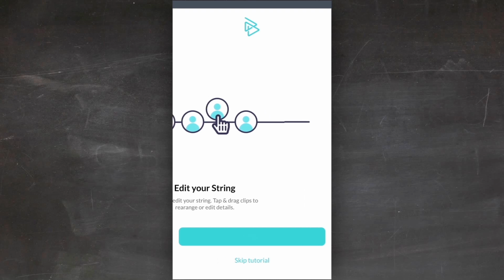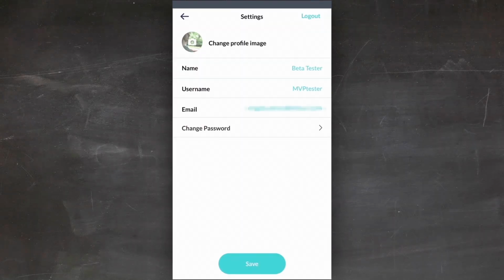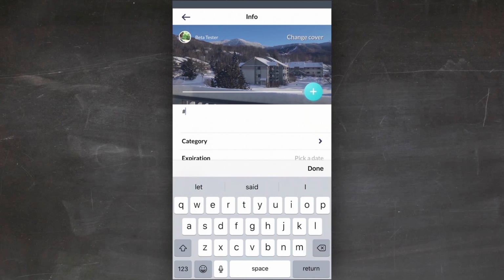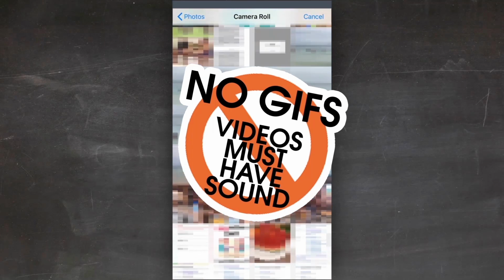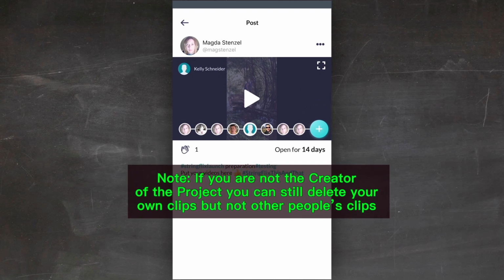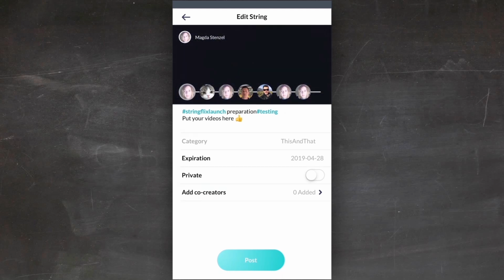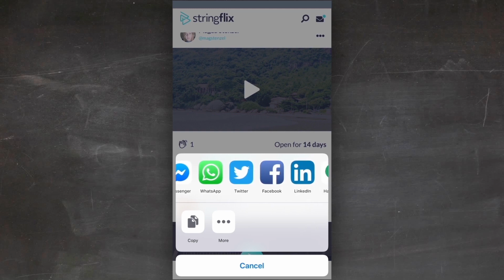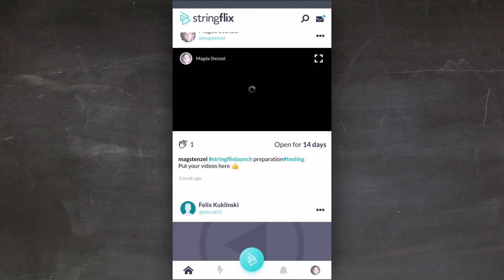StringFlix Tutorial 101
StringFlix is the app to create collaborative videos, for Birthdays, Anniversaries, Graduations and also to showcase your Travel Videos or Launch Parties for a store or a product, etc together with others.  The StringFlix iOs beta was launched in May and this tutorial is to guide new users on the basic menu icons, and teach them how to edit, delete, invite and share their video projects (called "strings").  Have fun creating videos together! :-)